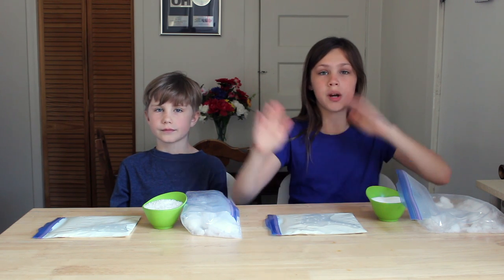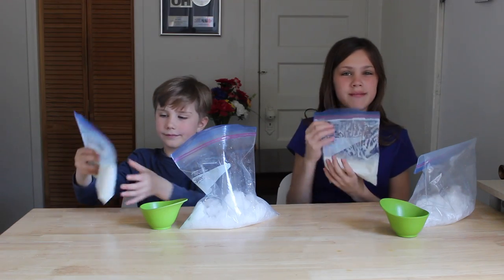Homemade Ice Cream Rock Salt vs Regular Salt | Plastic Bag Ice Cream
Do you have a craft you'd like us to try, leave your suggestion in the comment section below.

Do you love travel? Be sure to check out our travel blog